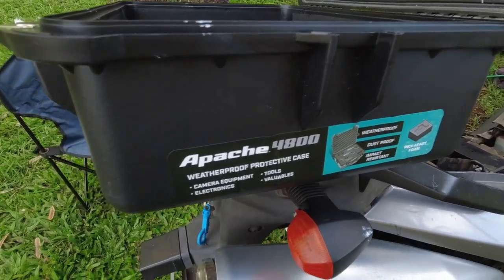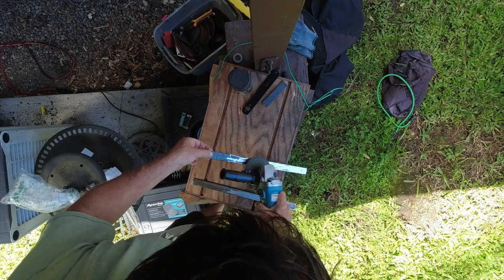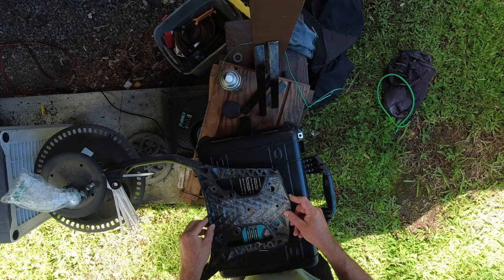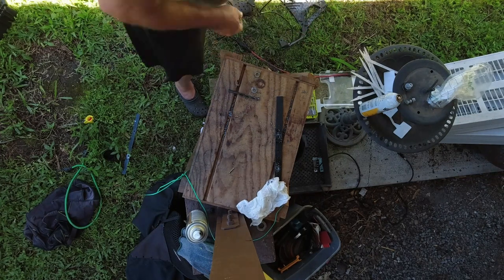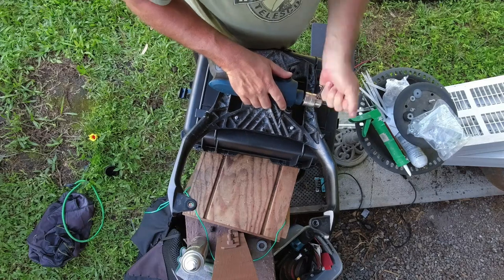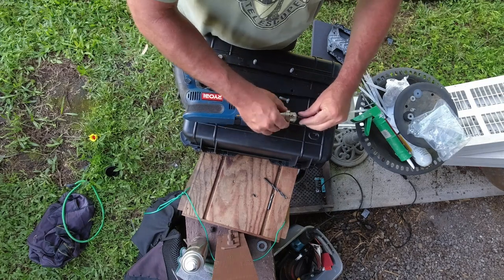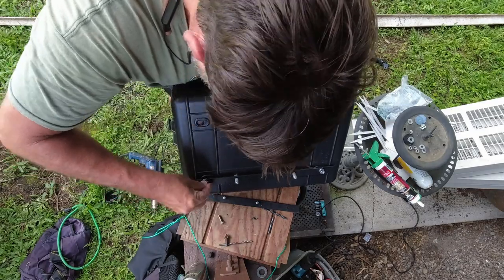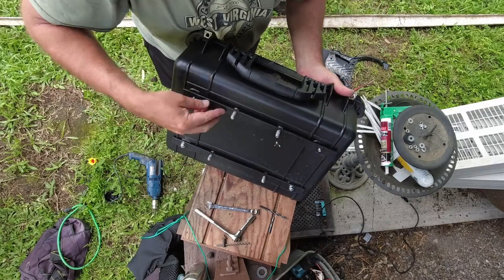How To DIY Motorcycle Top Case | Pelican Case Storage Dry Case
In this video I show you how I installed my third Pelican Case Top Box to the rear of my Motorcycle - a Suzuki Vstrom